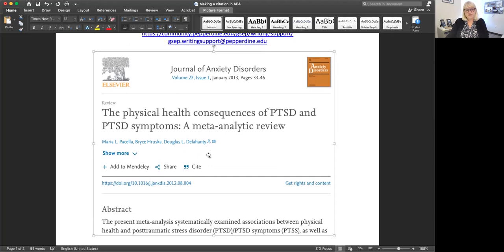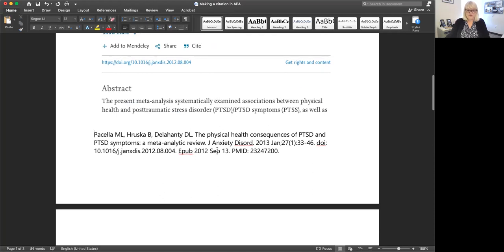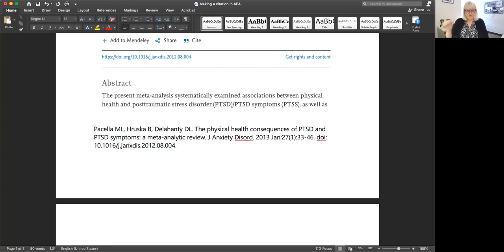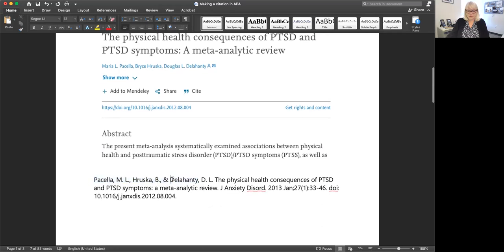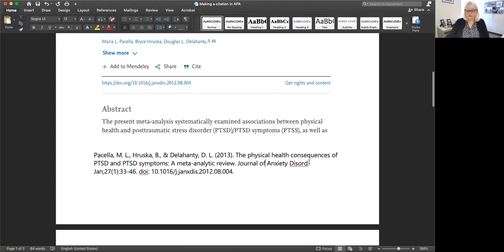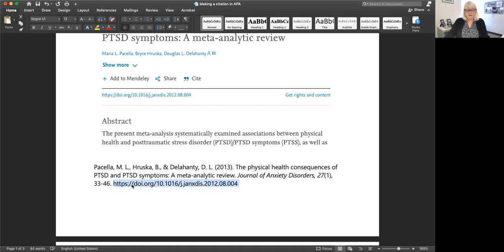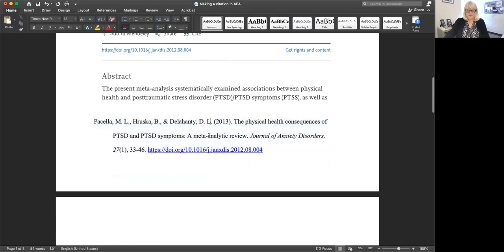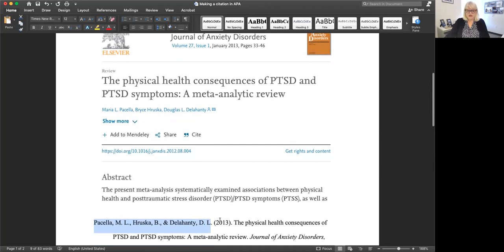How to Make a Citation in APA Format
This video shows you how to take the reference elements from a journal article and turn them into an APA-formatted reference.